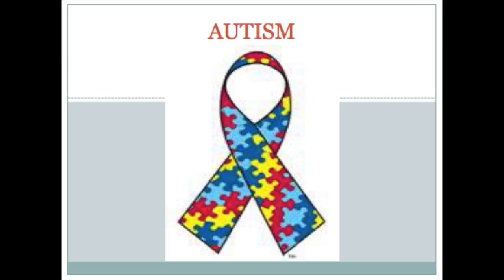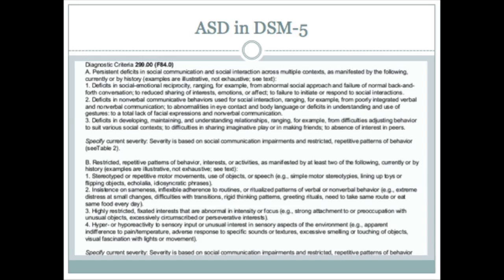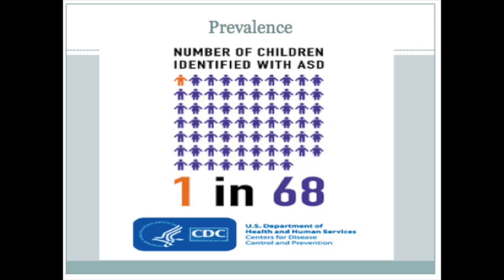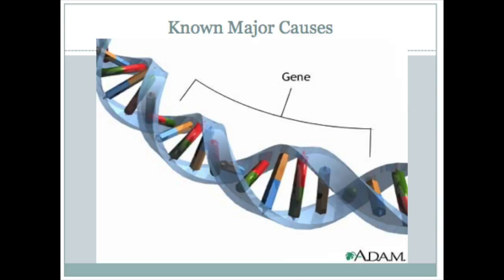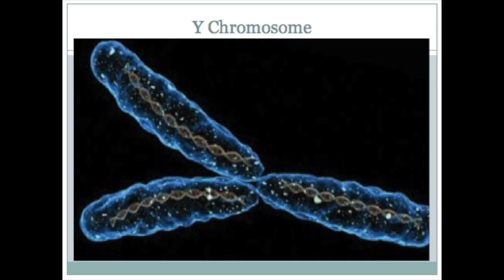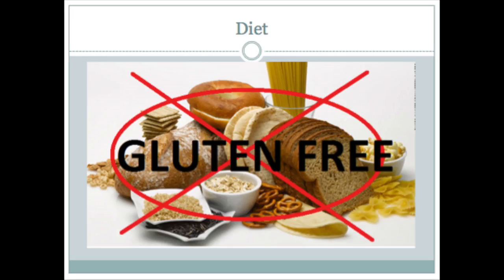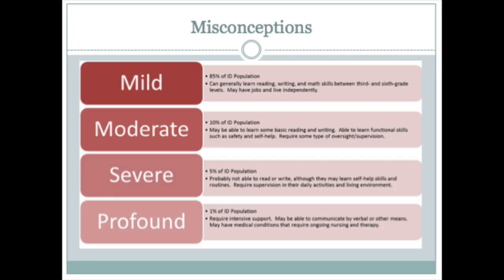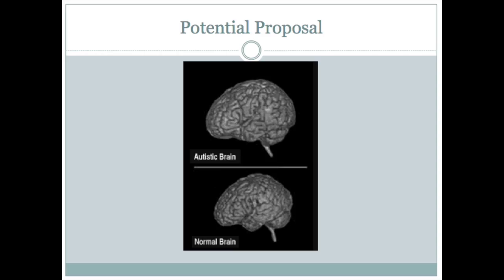Autism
This video is about Autism